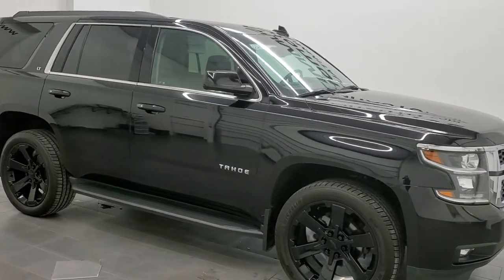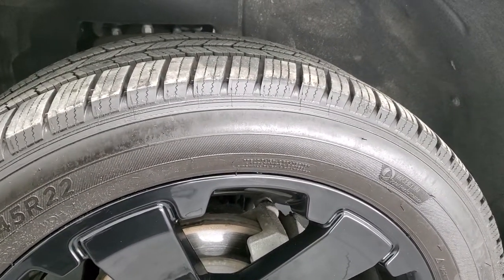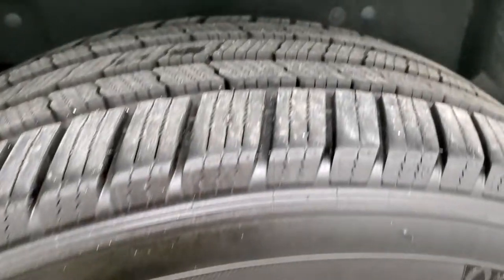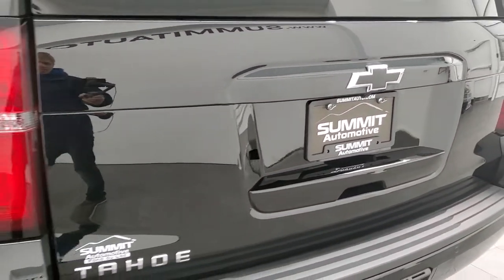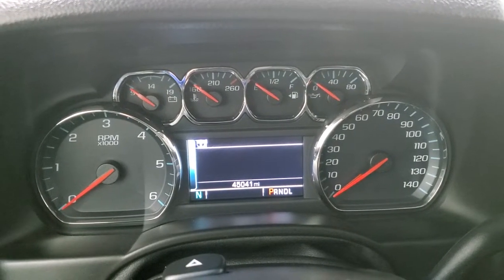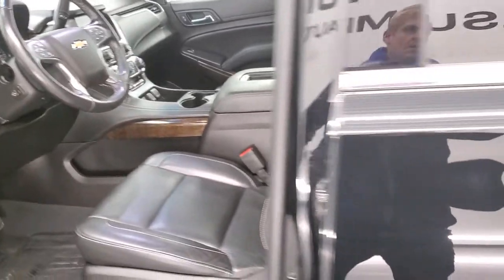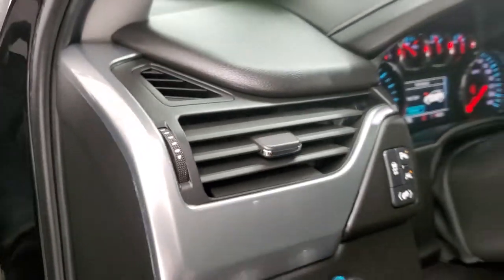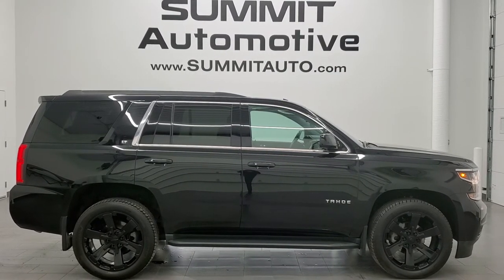2019 CHEVROLET TAHOE LT1 8 PASSENGER LUXURY IN BLACK WALKAROUND OVERVIEW REVIEW 12316Z SOLD!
This 2019 CHEVROLET TAHOE LT1 8 PASSENGER WITH 22 INCH BLACK RIMS IN BLACK CLEARCOAT FOR SALE IN FOND DU LAC OSHKOSH WISCONSIN 54935 is the vehicle we did walk around review of today.

Thank you for checking out this video of this 2019 CHEVROLET TAHOE LT1 8 PASSENGER WITH 22 INCH BLACK RIMS IN BLACK CLEARCOAT FOR SALE IN FOND DU LAC OSHKOSH WISCONSIN 54935

STOCK: 12316Z
PRICE: $53,991
MILES: 45,033
MAKE: CHEVROLET
MODEL:TAHOE
VIN: 1GNSKBKC4KR286673
LOCATION: FOND DU LAC OSHKOSH WISCONSIN, 54937 TRUCKS ON 41

1 OWNER! CLEAN TITLE HISTORY! 5.3 Liter OHV V8 FFV Engine, 355 Horsepower E85 Capabilities, LT1 Package 1LT LT, 6 Speed Automatic Transmission with Optional Manual Tap Shift, Turn Dial 4x4 Four Wheel Drive 4WD, Factory GPS Navigation System, Factory Bluray TV / DVD Player Rear Entertainment System RES Blueray, Power Sunroof Moonroof Sun Roof Moon Roof, Reverse Backup Camera Rearview Camera, Onstar System, Blind Spot Monitoring with Rear Cross-Path Detection, Forward Collision Warning System, Lane Departure Warning with Lane Keep Assist, Dual Power Heated Seats, Non Smoker, Black Ebony Leather Seats, Bucket Seats, Memory Driver's Seat, 2nd Row Heated Bench Seating, 3rd Row Seats Bench Seating, Eight Passenger 8, Power Fold Flat Third Row Seats, Towing Package with Receiver Trailer Hitch and Trailer Wiring Tow Package, Heated Power Fold-in Power Mirrors with Built-in Directional Signals, Stabilitrak Traction Control, 3.08 Gears with Automatic Locking Differential Limited Slip Differential, Michelin Defender LTX 285/45 R22 Tires, 22 Inch Rims Premium Wheels, Painted Alloy Rims Premium Wheels, Four Wheel Disc Brakes, Factory Running Boards, Fog Lights, LED Running Lights, Projector Lamp Headlights, Roof Rack Rails, Sonar with Front and Rear Bumper Sensors, Blind Spot and Cross Path Detection System, Easy Fuel Capless Fuel Fill, Chevy MyLink Touchscreen Radio, AM / FM Radio Tuner, Sirius/XM Satellite Radio Capabilities Sirius / XM, CD Player, Bose Premium Audio Sound System, Bluetooth, Hands-Free Phone Controls Blue Tooth, Android Auto Compatible, Apple Car Play Compatible, Auxiliary MP3 Jack Portable Audio Connection, USB Jack Portable Audio Connection, Keyless Entry with Factory Remote Start, Push Button Start, Power Raise Rear Gate with Manual Raise Glass, Rear Window Defroster, Adjustable Height Seatbelts, Driver and Passenger Front Air Bags, L.A.T.C.H. Child Safety System, Side Curtain Air Bags SRS Safety Restraint System, 2nd Row Power Windows, Heated Steering Wheel Multi-Function Steering Wheel Controls, Homelink System with Three Programmable Buttons for Garage Doors, Lighting Systems & Security Systems, Compass, Outside Temperature Display and Mileage Display, Dual Multi-Zone Climate Control , Factory All Weather Floormats, Woodgrain Dash And Door Trim, Air Conditioning AC, Cruise Control, Power Locks, Power Windows, Automatic Headlights Autolamp, Power Tilt/Telescope Steering Wheel, 110V / 150W Auxiliary Power Outlet, 5 Year / 60,000 Mile Remaining Powertrain Factory Warranty, Whichever comes first, Black, ONE OWNER! CLEAN AUTOCHECK! Very very clean inside and out! This is one of the sharpest 2019 Chevrolet Tahoe suvs we have ever had on our lot! Make your move before this super clean 4wd is gone!

STOCK: 12316Z
PRICE: $53,991
MILES: 45,033
MAKE: CHEVROLET
MODEL:TAHOE
VIN: 1GNSKBKC4KR286673